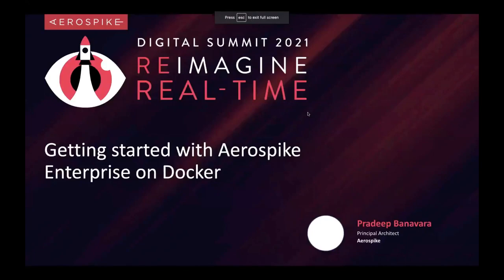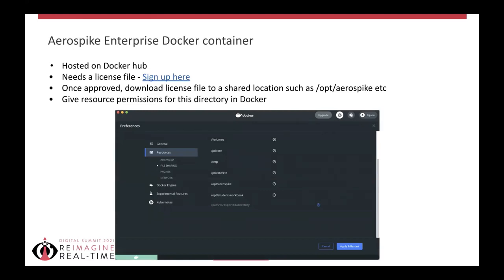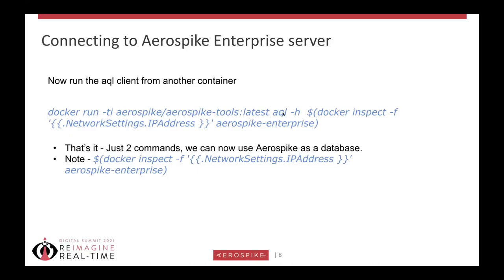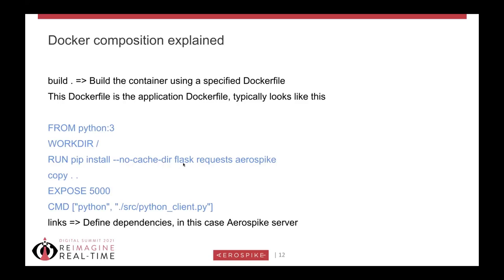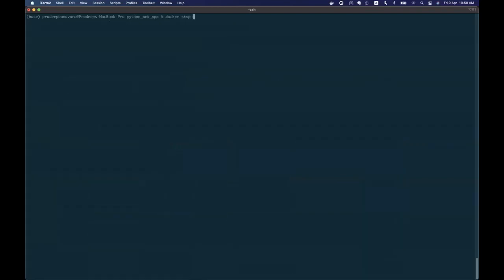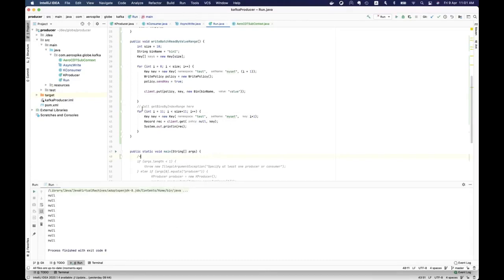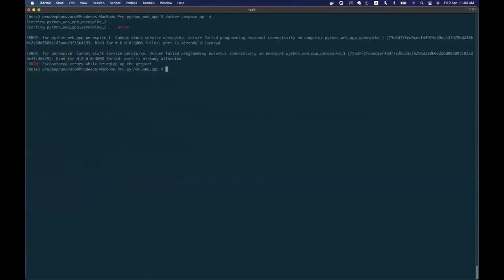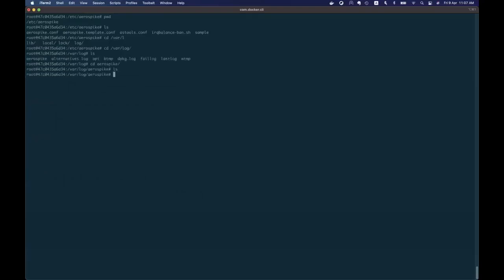Getting Started With Aerospike On Docker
Presenter: Pradeep Banavara, Principal Architect, Aerospike

This is an introductory talk about running Aerospike in Docker containers. The talk will focus on running a single Aerospike instance and gradually move on to running a 3 node cluster followed by packaging applications in Docker.